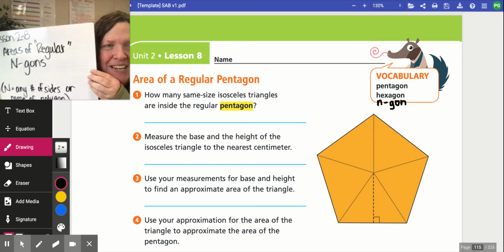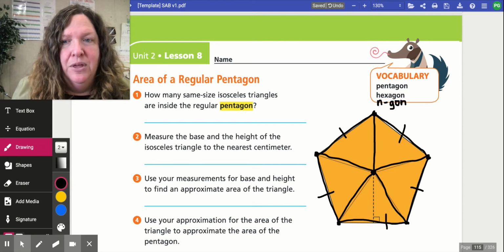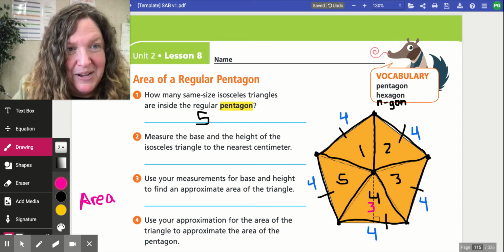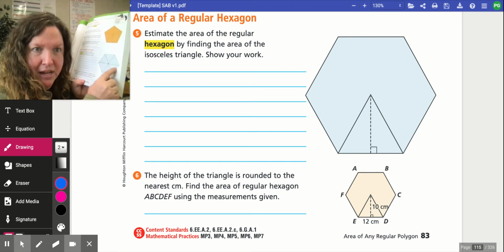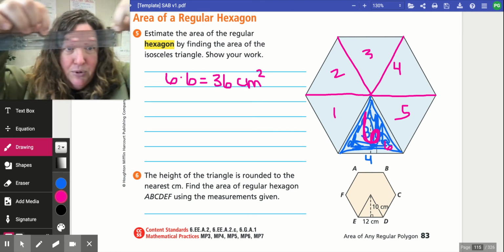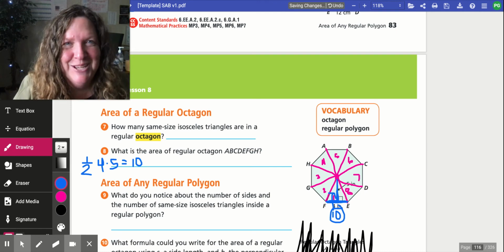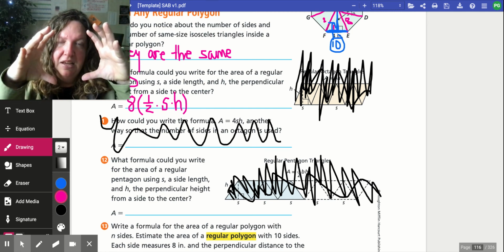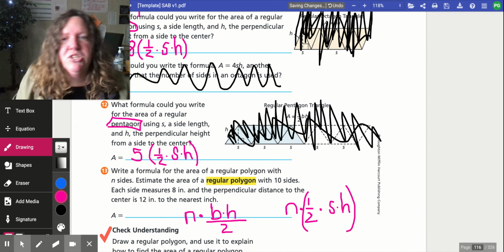Unit 2 Lesson 8 (2-8): Area of Regular N-Gons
Math Expressions Unit 2 Lesson 8:  Area of Regular N-gons.  Pentagons, Hexagons, & Octagons.